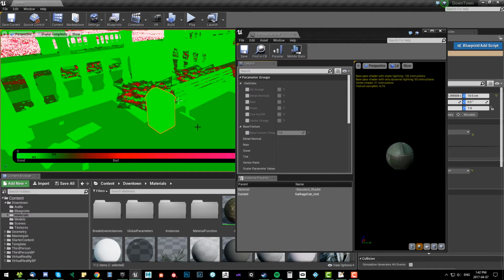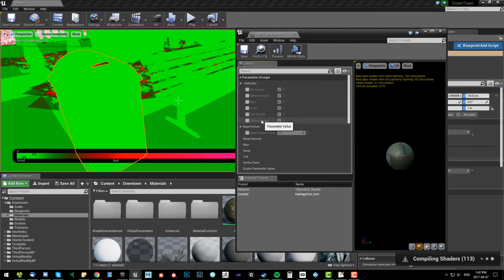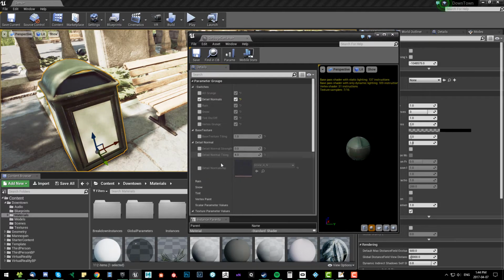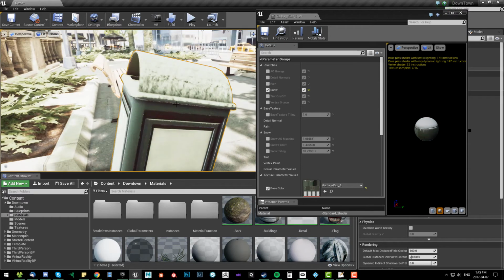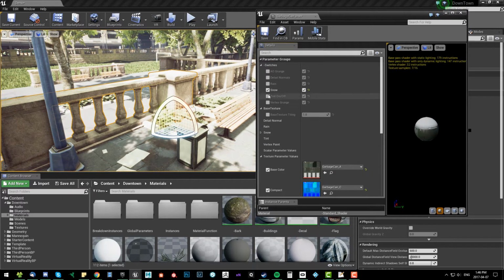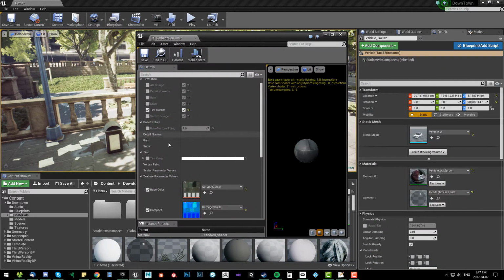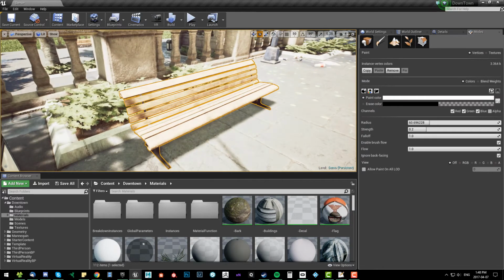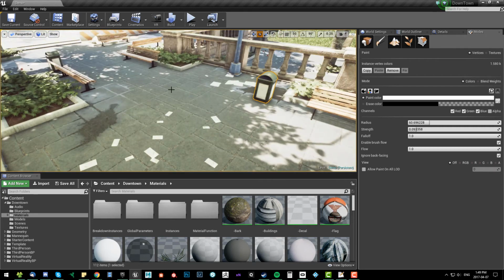Downtown Material Breakdown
I wanted to run through the standard shader we use prodominantly use in our packs. This isnt a deep breakdown, but I just wanted to gloss over some of the features, and maybe help people navigate shader and assets.